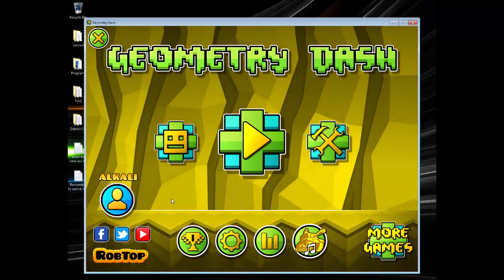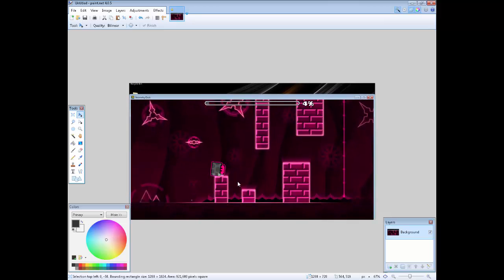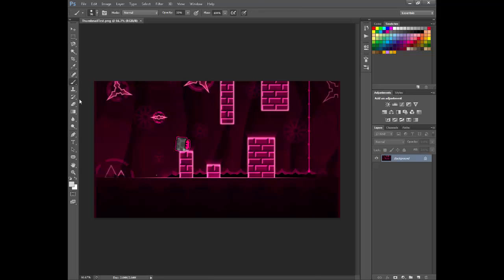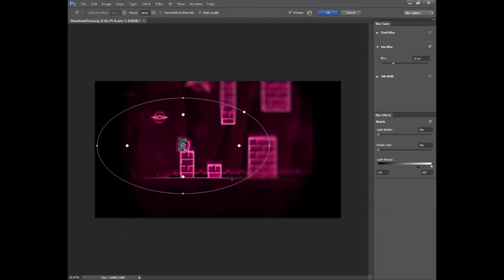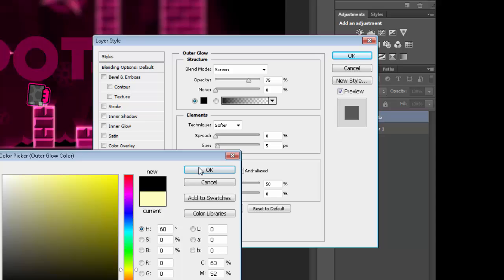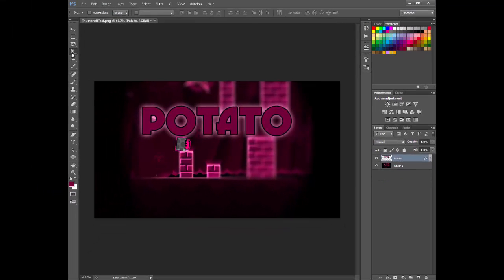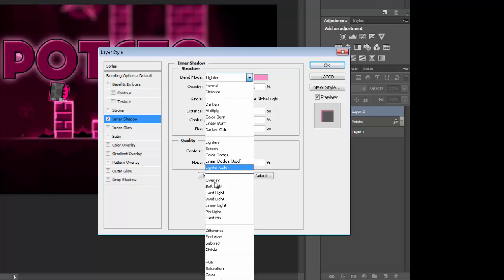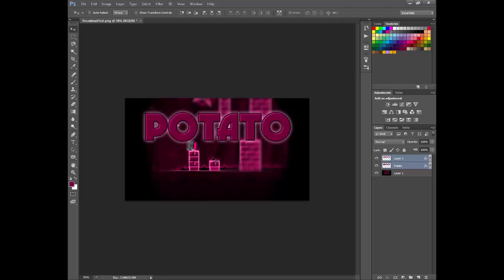How to make the perfect thumbnail (for a YouTube video)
Hey guys! Some of you wanted to know how I make my thumbnails, so I thought I'd just make a tutorial on how I like to make them. :D